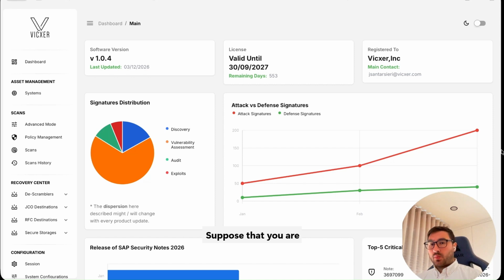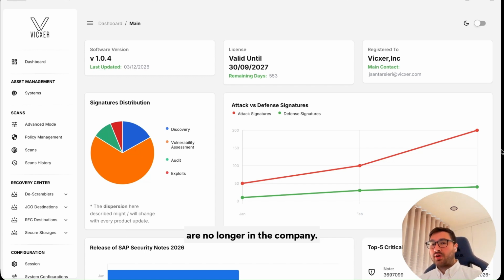SAP SECURITY | Intro to VICXER RECOVERY CENTER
This video introduces Vicxer Recovery Center, a functionality designed to recover sensitive credentials from SAP secure storage.

Vicxer Recovery Center enables controlled extraction of information such as credentials and connection data encrypted files (e.g., .dat and optional .key) directly from secure storage, without requiring system reconfiguration or rebuilding existing setups.